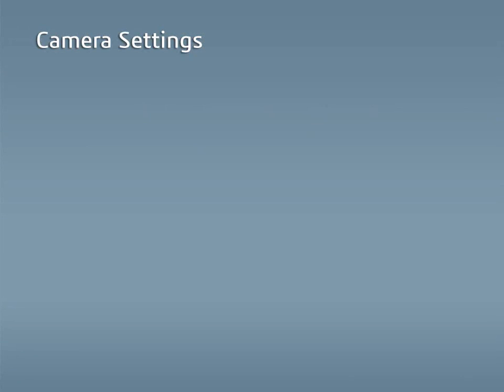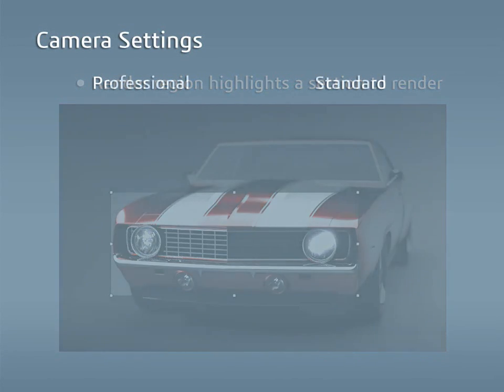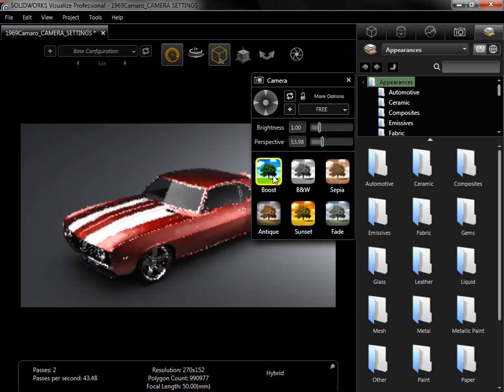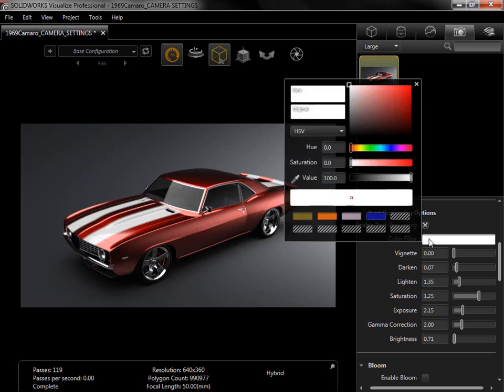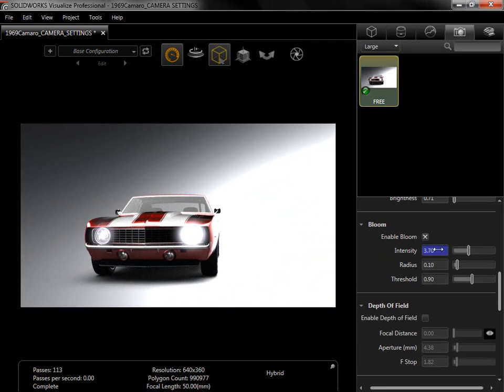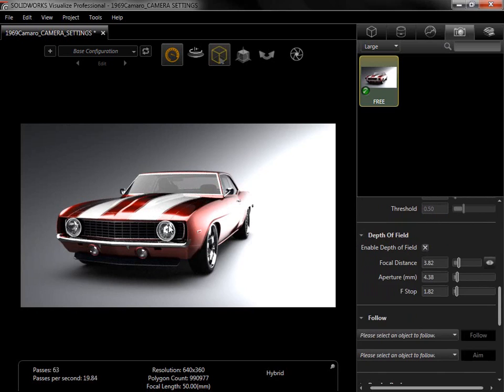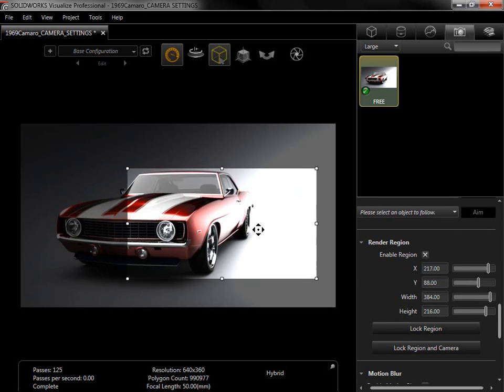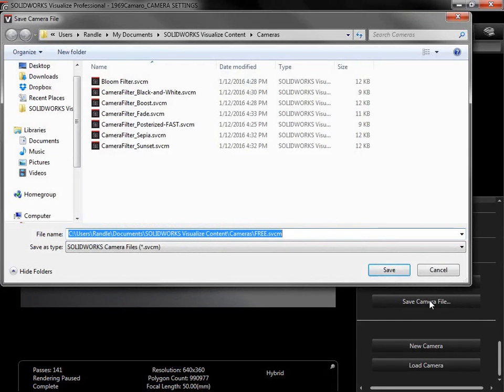SOLIDWORKS Visualize Tutorial Adjust Camera Settings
Make your images and animations pop by using preset camera filters or creating custom Camera Post-Processing settings. Add further realism to your images by using photo-perfect camera effects like Bloom and Depth of Field.